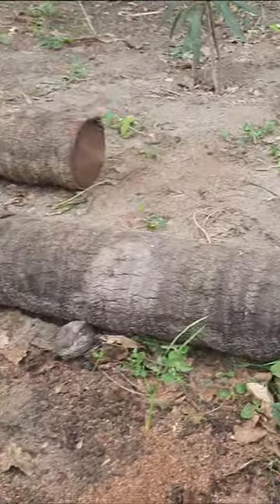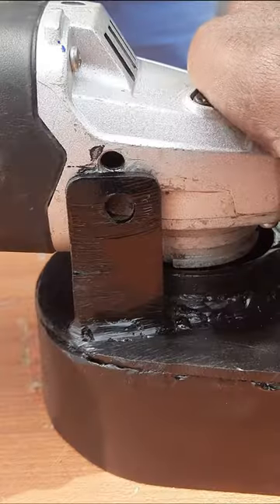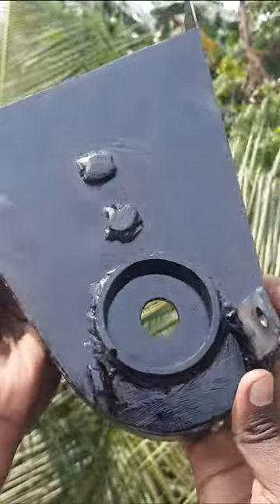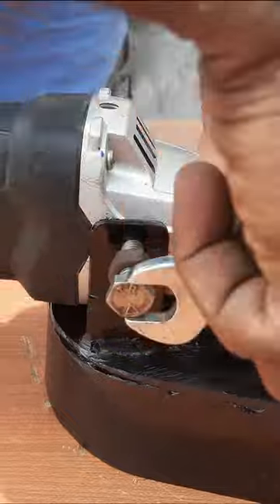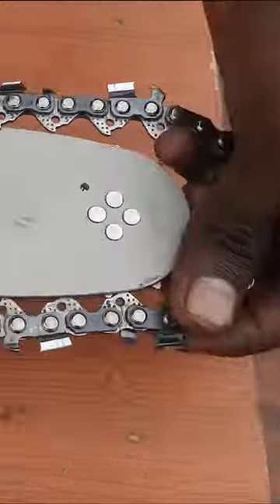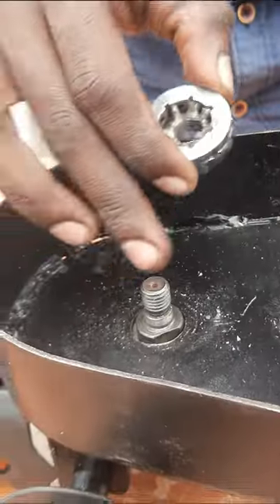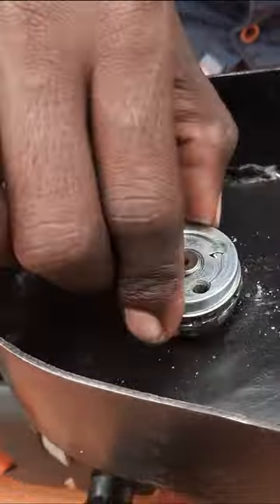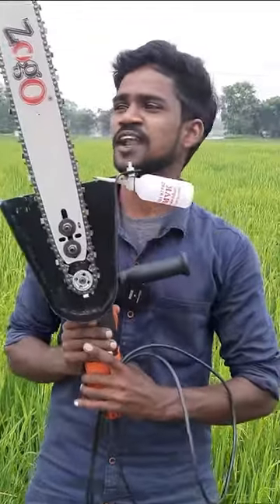Making Electric Chainsaw 💯👍